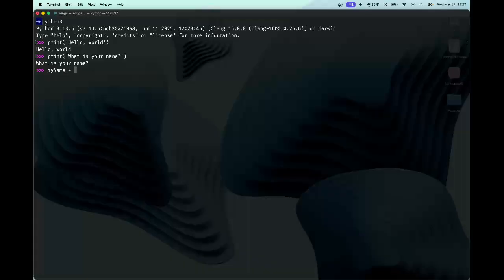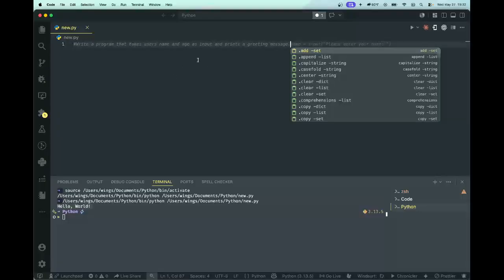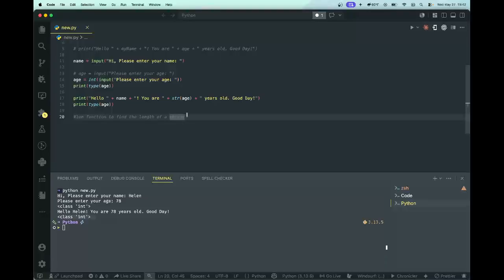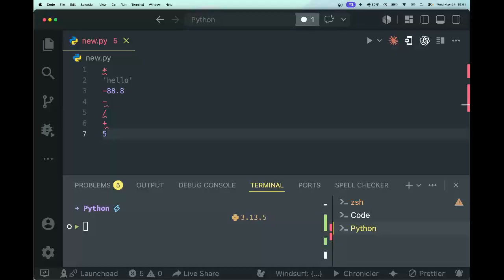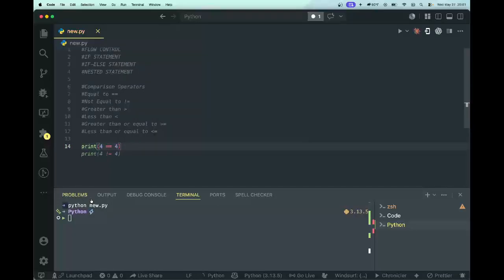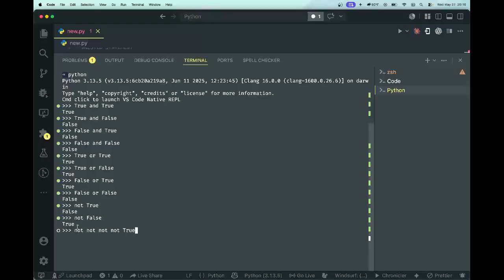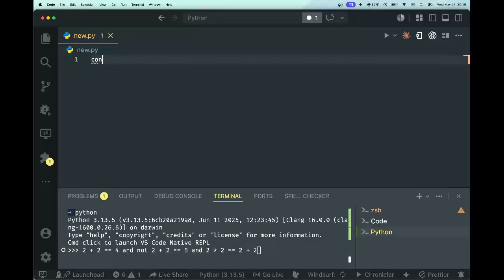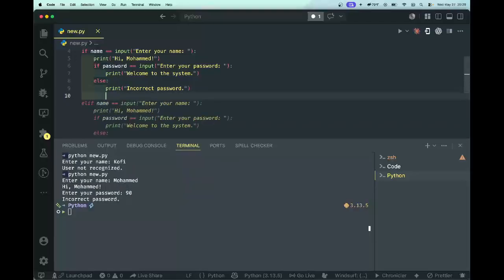Day2: Weekly Python Programming Workshop